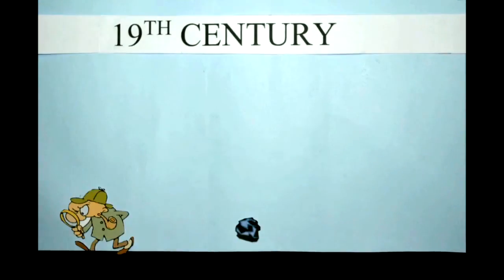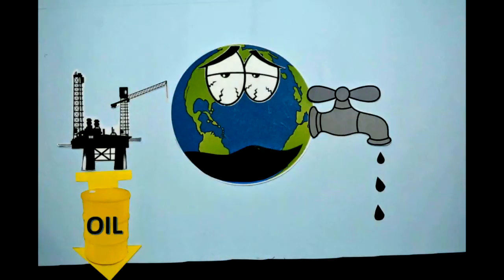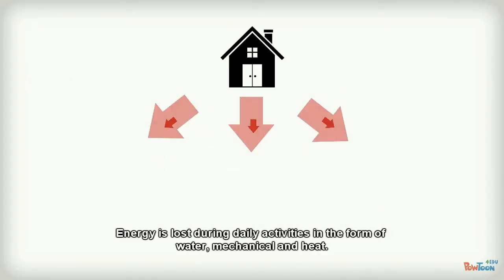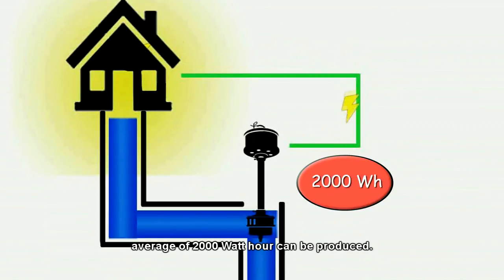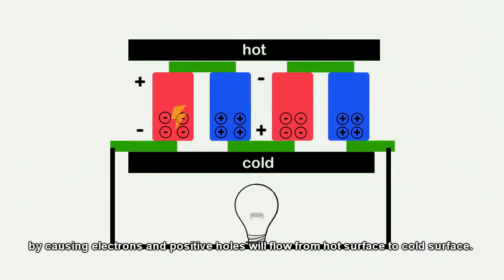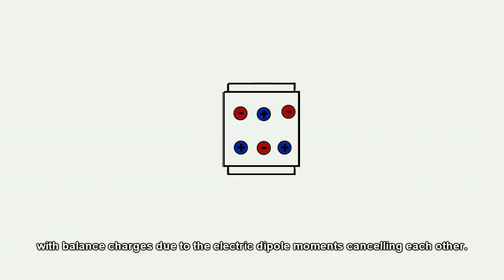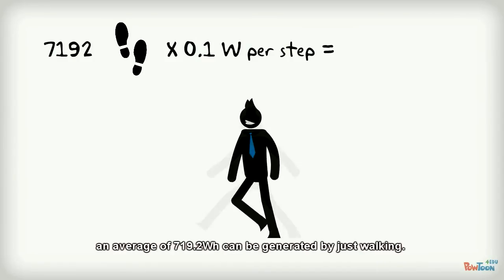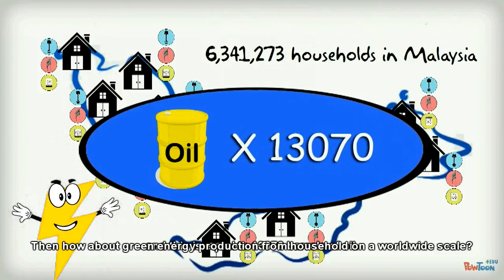NACES 2014 - Green Technology: Small Things Matter (USM)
Technical Video Presentation for National Chemical Engineering Symposium (NACES) 2014
by Universiti Sains Malaysia

Participants : Teh Derbin & Koay Xin Heng
Also helps : Khairil, Chuh Yiing, Pei Juan, Siew Hui, Paveethra, Kavittra, Jun Ying, Yee Ling, Ken Kean, Aizat, Elaine, Yu Jie and all the students of USM Chemical Engineering that helps in the making of this video.

Advisor : Dr Lim Jit Kang

Musics by (according to appearance, all copyright to their
A BRIGHT FUTURE by Brandon Matias (0:05 - 1:30)

INSPIRATIONAL by Marcus Neely (1:54 - 3:07)

TECHNICAL by Marcus Neely (3:09 - 5:08)

POWERFUL INSPIRATIONAL by SophonicMedia (5:10 - 6:02)